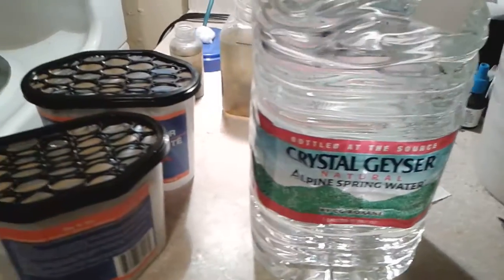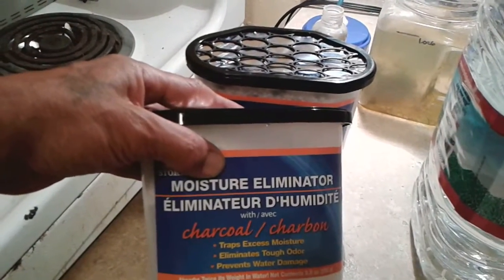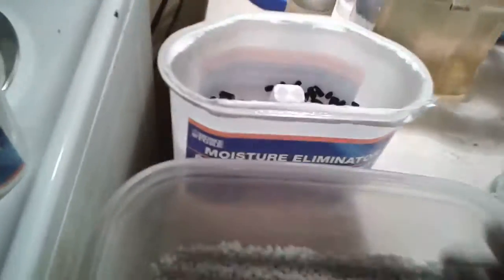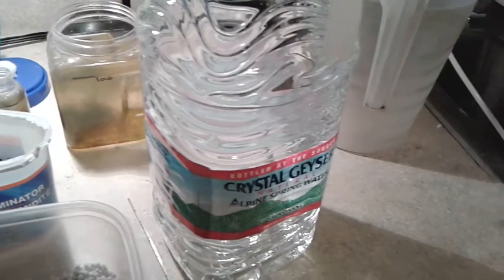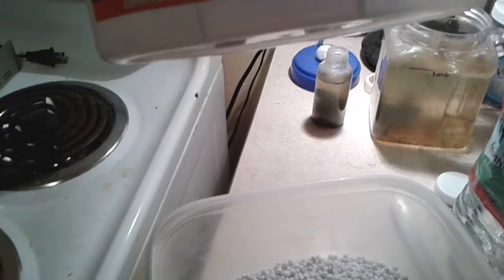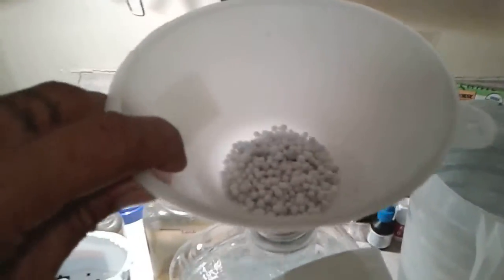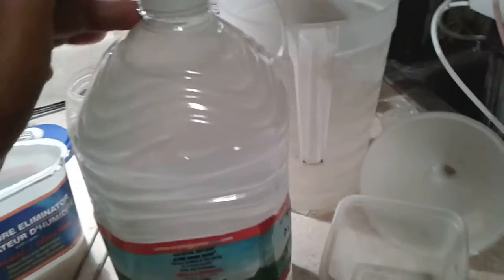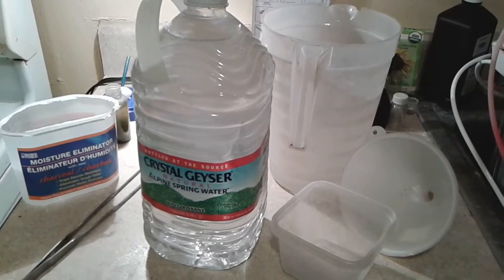DIY CALCIUM PART 1 solution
How yu make your own calcium part1 stock solution from household item. Damp rid is sane as this I found at Dollar tree. $3=$25 gallon of calcium solution